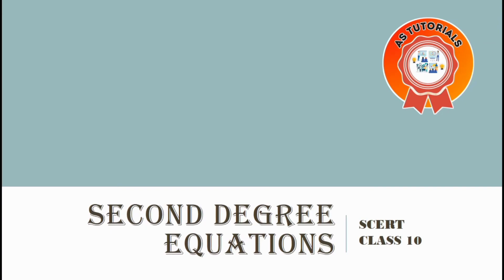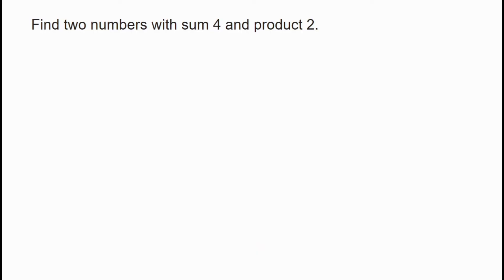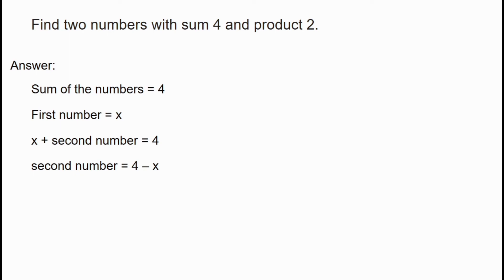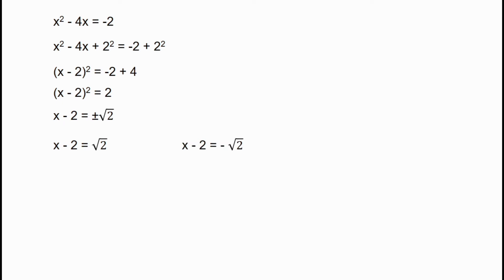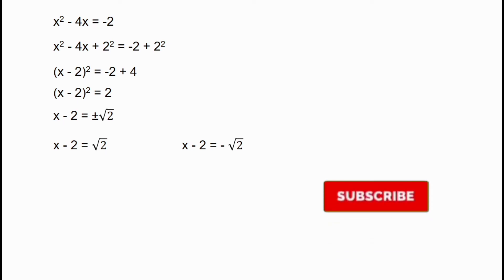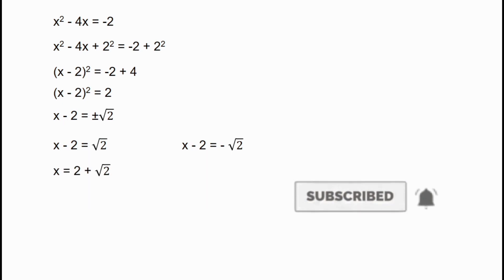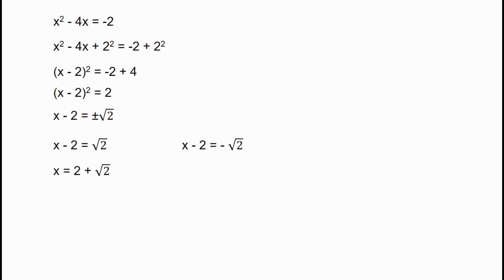Find two numbers with sum 4 and product 2.|| SCERT Mathematics Class 10|| Second Degree Equations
Find two numbers with sum 4 and product 2.

SCERT Mathematics Class 10th || Second Degree Equations